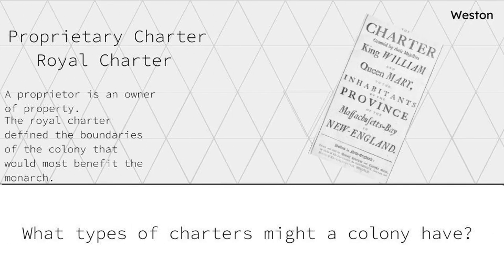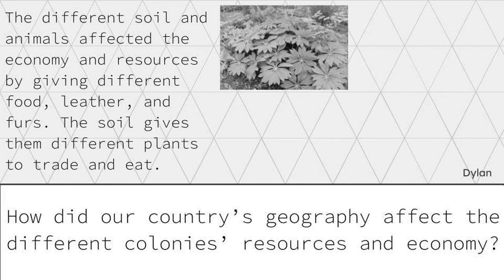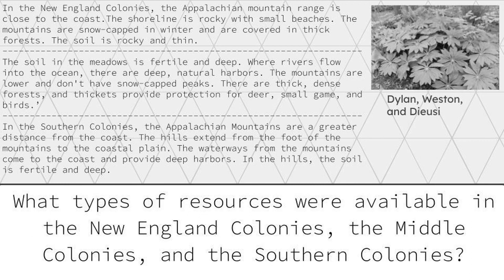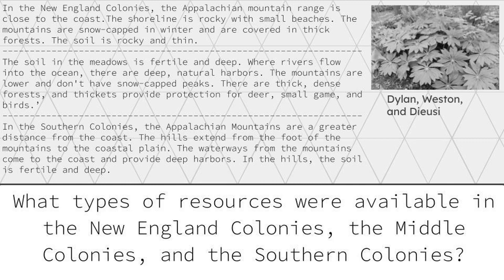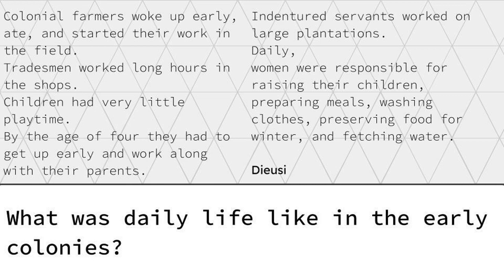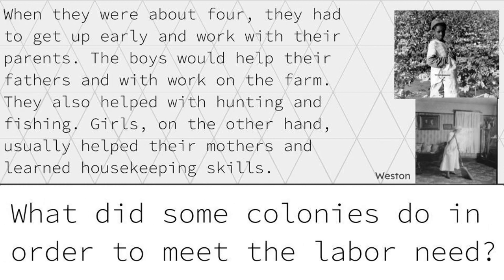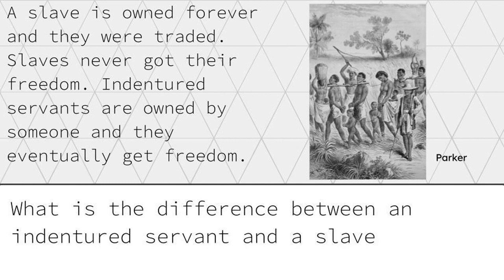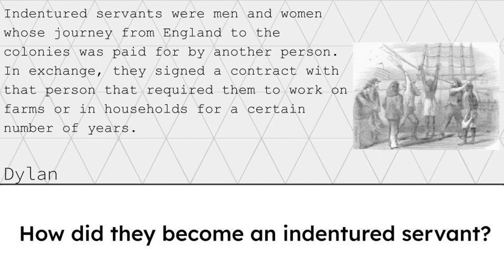The Colonies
Students in Ms. Vandergriff's 5th grade class give you some colony information.